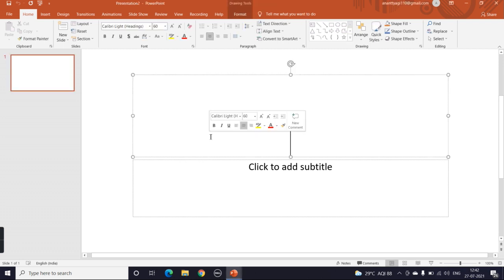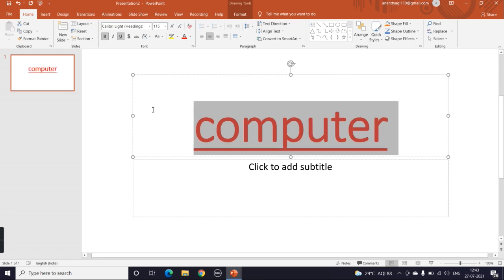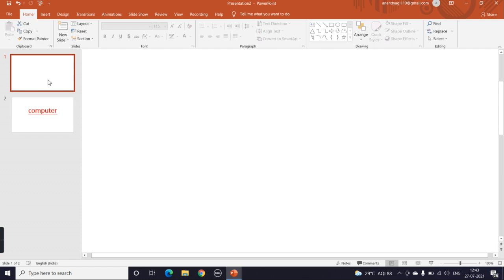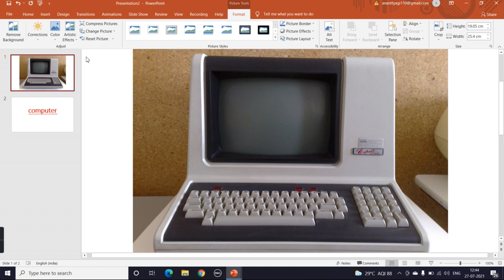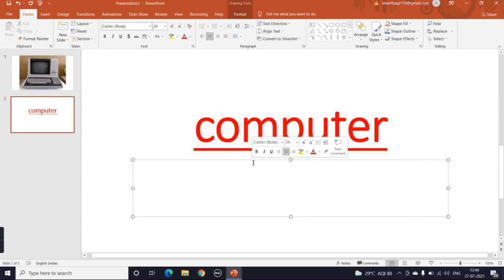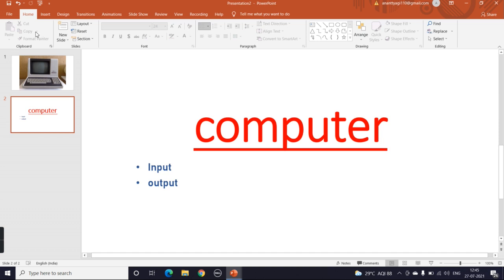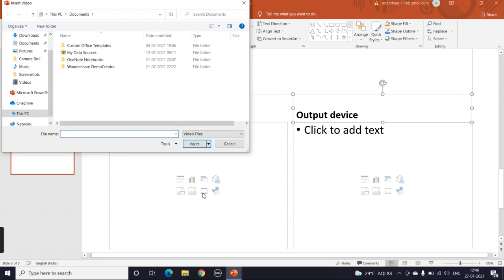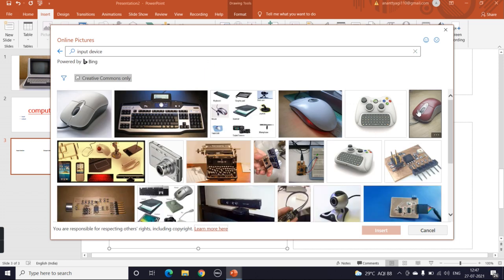ms PowerPoint ( use of different slide layouts) class 6th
This video covers the basic of microsoftpowerpoint , how to use powerpointoperations basicpowerpoint powerpointforadvance powerpointforbeginers , There will be a separate playlist of every video describing functionalities of power point